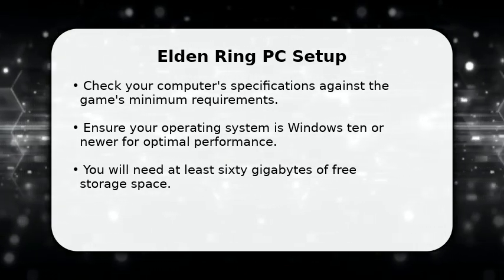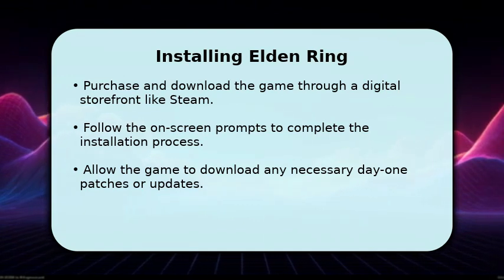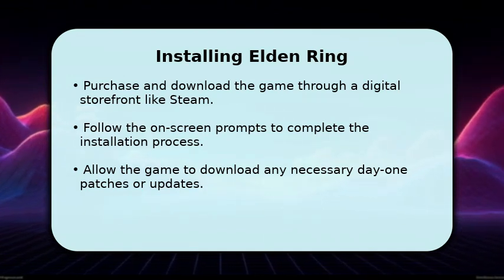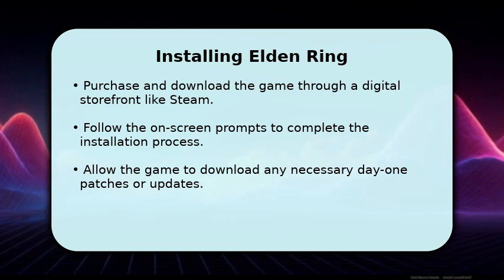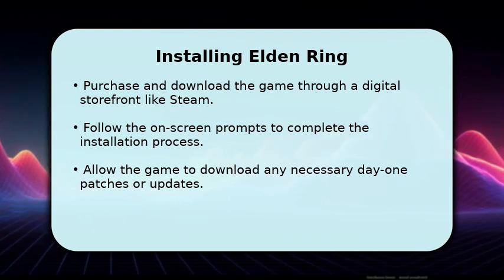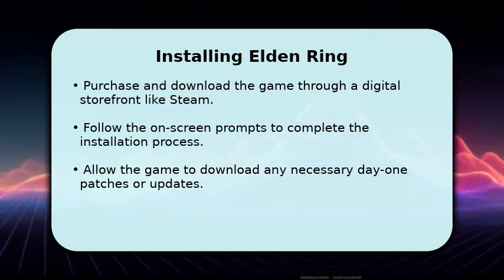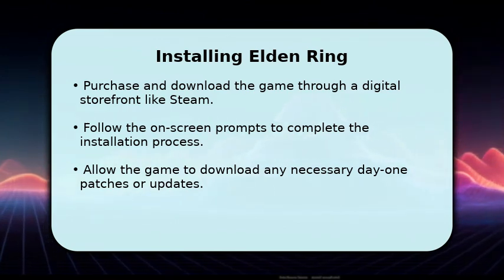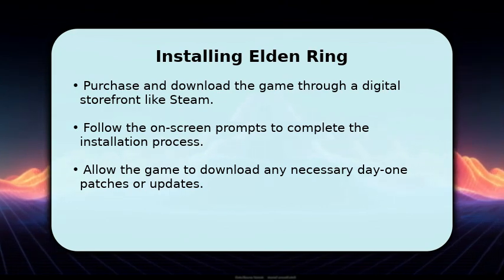How to Play Elden Ring on PC (New 2025) - A Step-by-Step Guide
▸ (v) Are you new to the world of Elden Ring and want to play it on your PC? This video is for you! In this tutorial, we'll walk you through the process of installing and playing Elden Ring on your Windows or macOS computer. From downloading the game to setting up your controller, we've got you covered.

Elden Ring PC, Play Elden Ring on PC, Elden Ring download, Elden Ring installation, PC gaming, Elden Ring tutorial, How to play Elden Ring, Elden Ring for Windows, Elden Ring for Mac